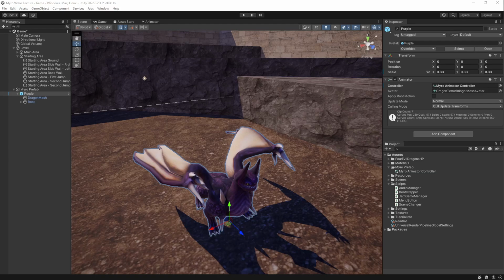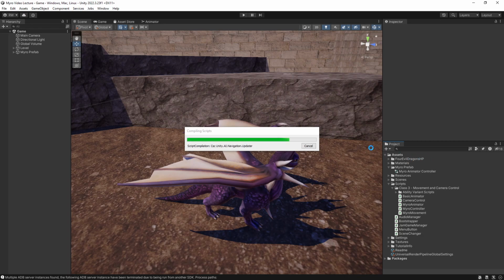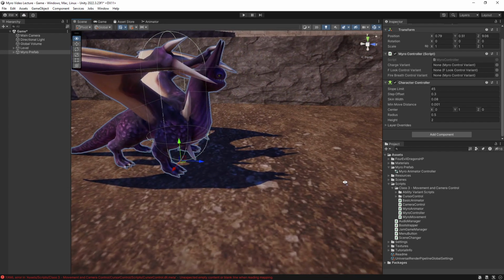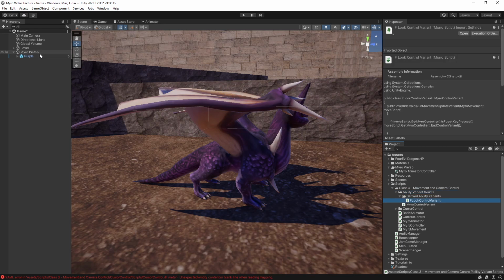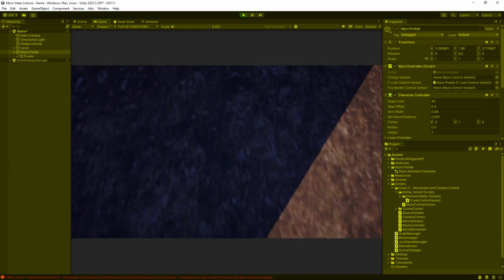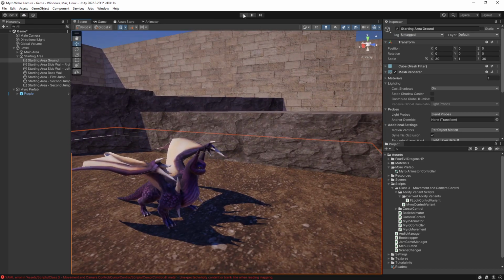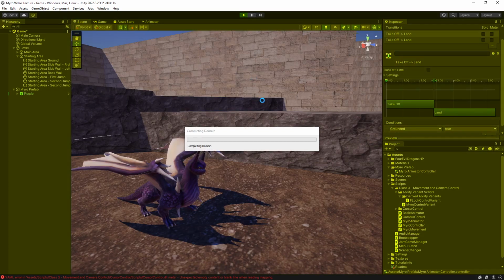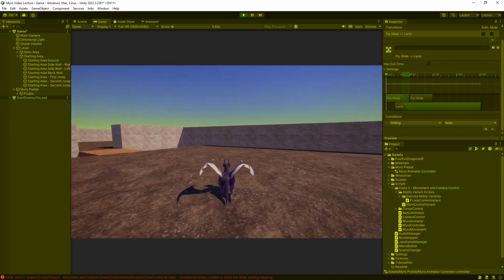IGA L2 C6 Class 3 Myro Controller 4 Set up the Controller Scripts